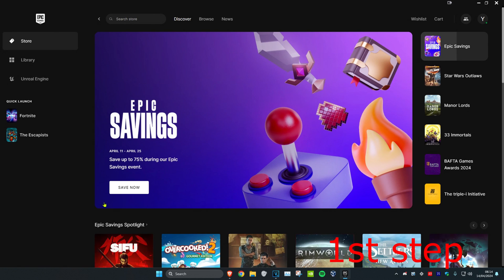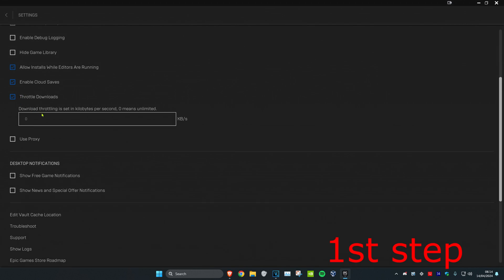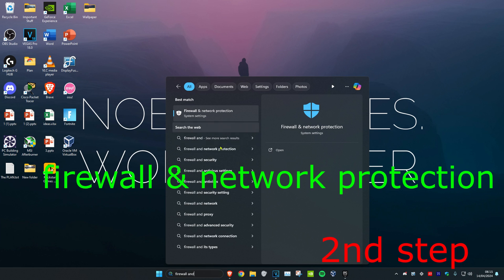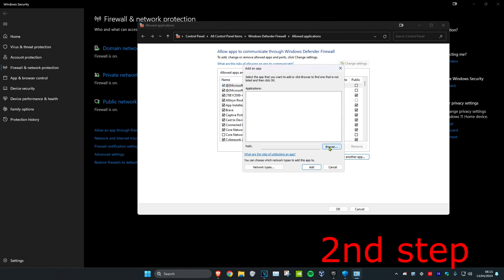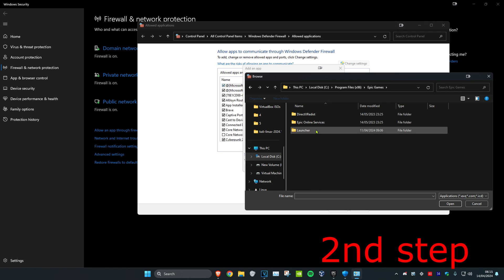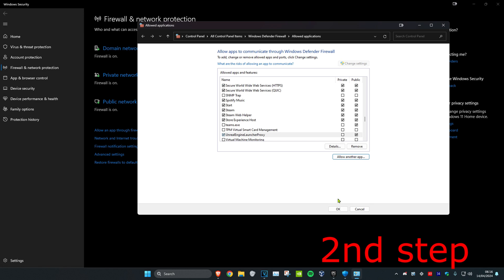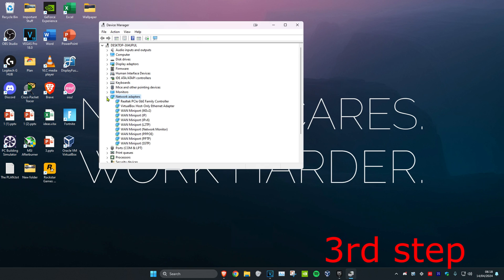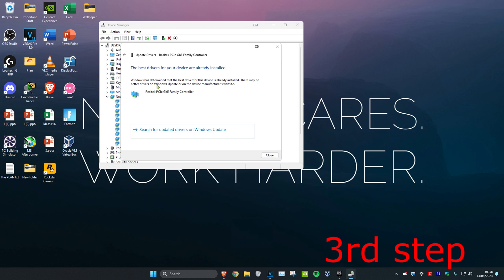How To Fix Slow Download Speed on Epic Games Launcher 2025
How To Fix Slow Download Speed on Epic Games Launcher

A short tutorial on fixing slow or fluctuating download speeds when using the Epic Games launcher on your PC.